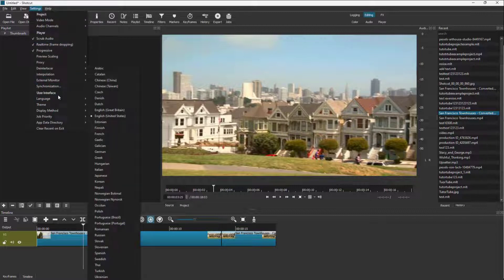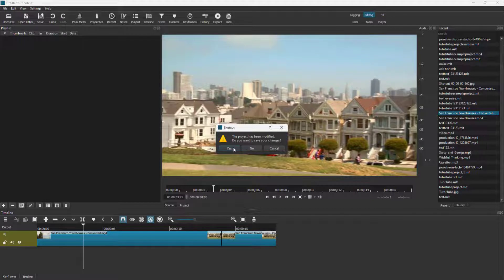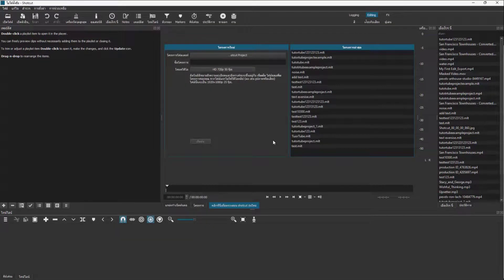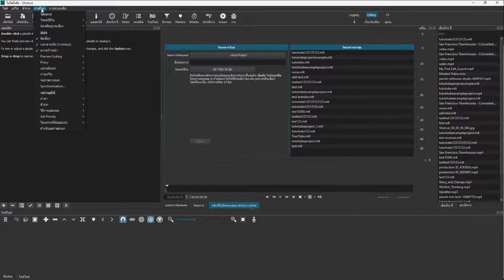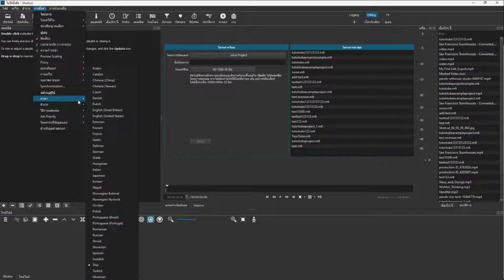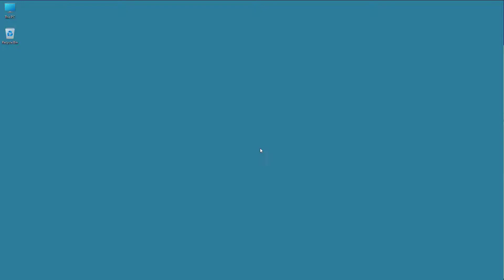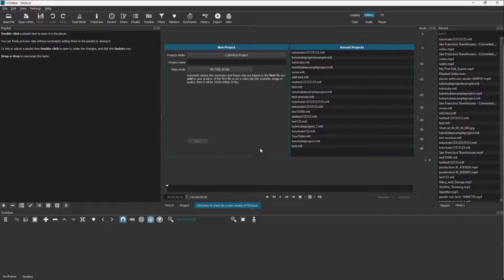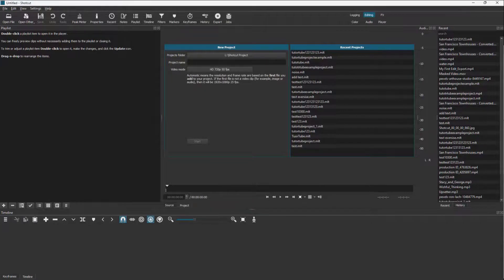Shotcut Tutorial - Lesson 54 - Changing Language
In this tutorial, we will be discussing about Changing Language in Shotcut